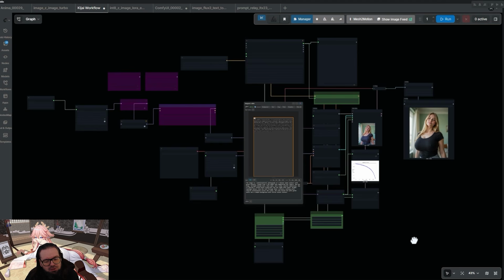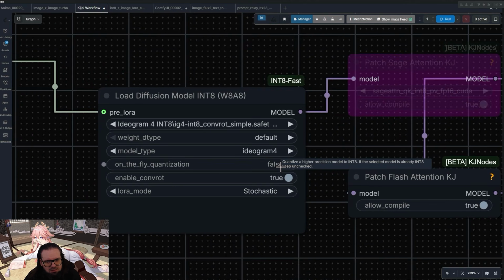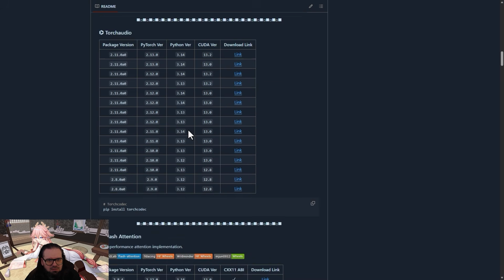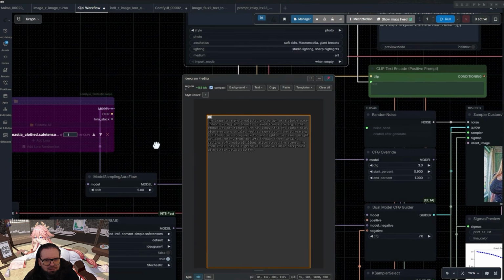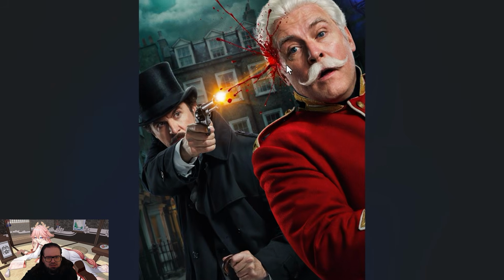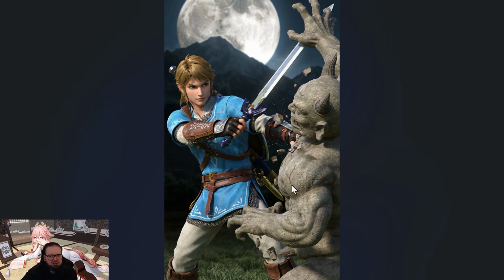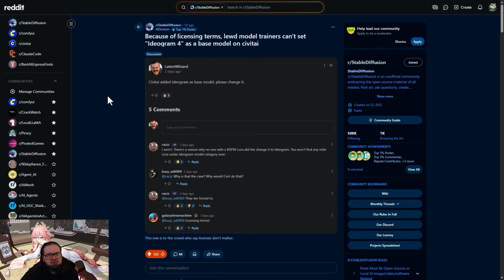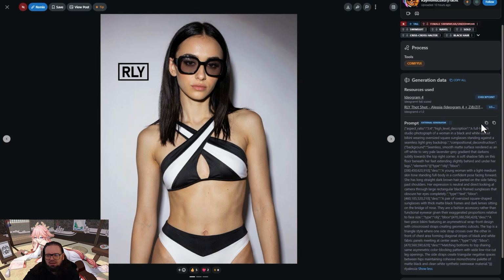Ideogram 4 in ComfyUI — FASTEST Setup + The NSFW Secret Nobody's Talking About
Learn how to run Ideogram 4 in ComfyUI at maximum speed using INT8 quantization — a 1.5x–2x speedup optimized for RTX 30xx GPUs. Got a 40xx? Use FP8. On a 50xx Blackwell? You've got full flexibility: NVFP4, MXFP8, whatever you want.
But speed isn't the only thing we're covering. Ideogram 4 has been stirring up controversy, and I'm breaking down exactly how NSFW prompting works in plain natural language — no JSON wrangling, no LLM middleware. Just the Kijai nodes doing the heavy lifting so you can prompt the way you actually think.

Links:
For the workflow, grab it in my Discord under the "ComfyUI-Workflows" channel
For the quantized Ideogram 4 in "convrot" or "tensorwise" formats, smash and grab from Silveroxides
Please support any way you can. It goes a long so I can make more AI content like finetune models, LoRAs, videos, custom nodes